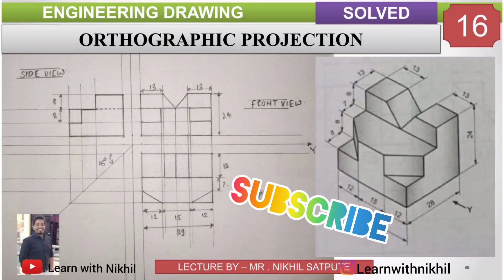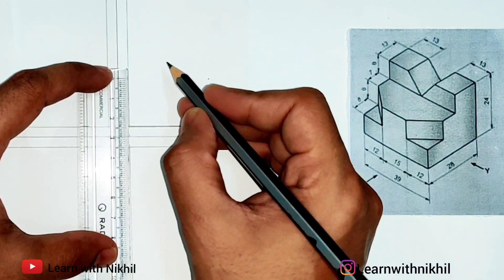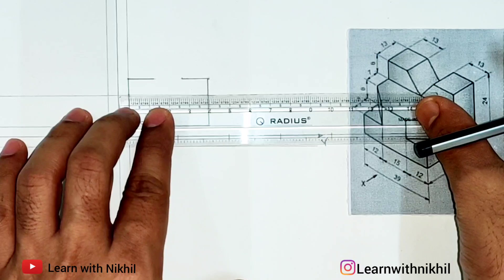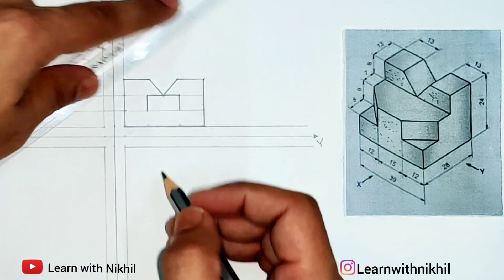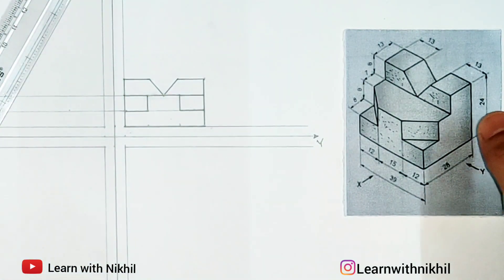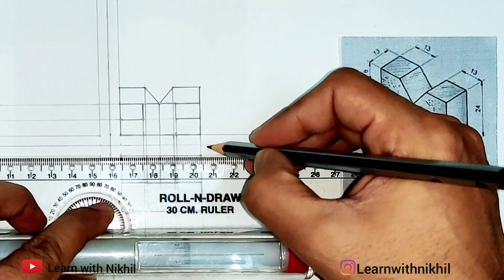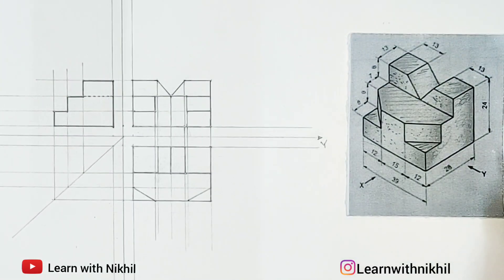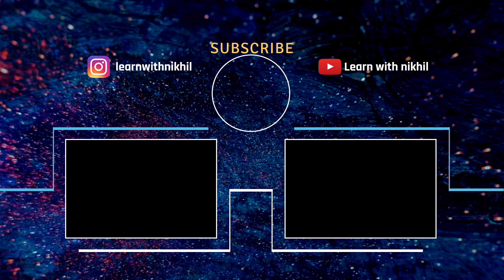Engineering Drawing | Orthographic Projections Problem 16 | Learn with Nikhil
Question download link -